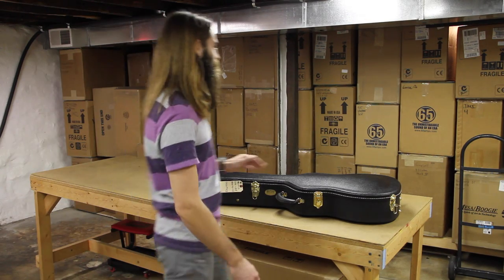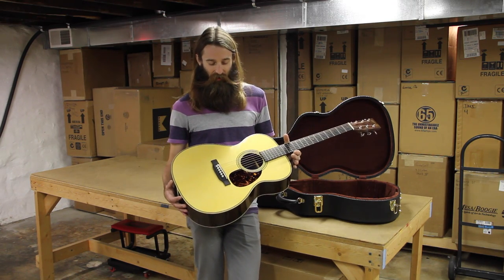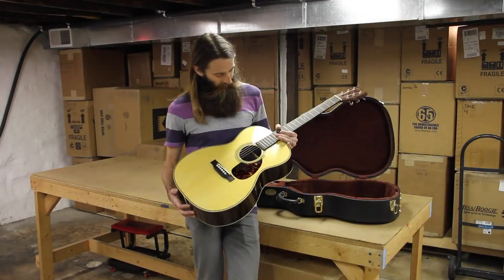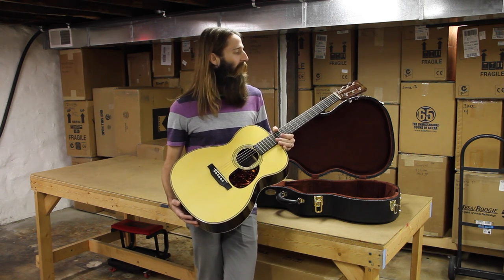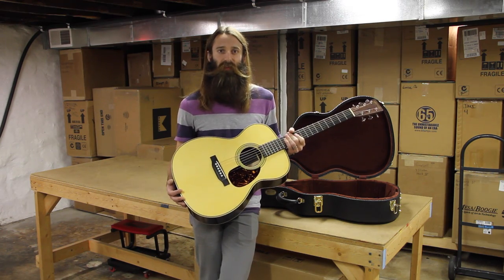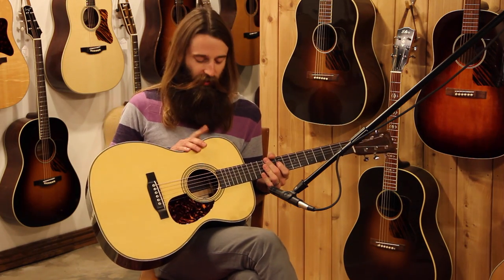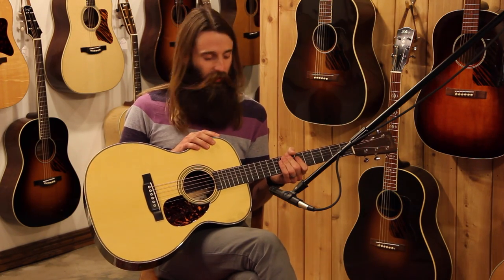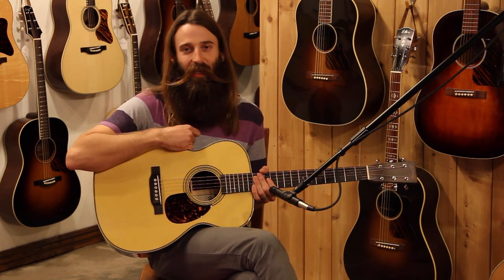Martin OM-28 Marquis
New Guitar Demo at Eddie's Guitars in St. Louis, Mo.
Today we have for you an outstanding example of a flagship Martin guitar, the OM-28 Marquis. I am always happy to see one of these come in the door... More importantly, I'm thrilled to see these leave the shop, knowing their owner will be very pleased for many years.